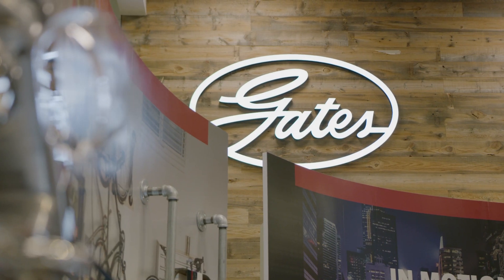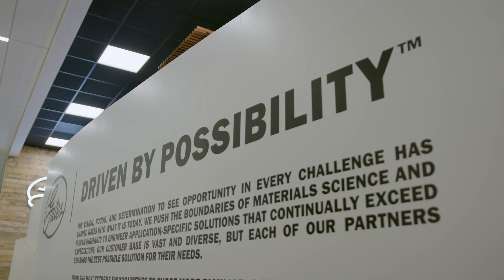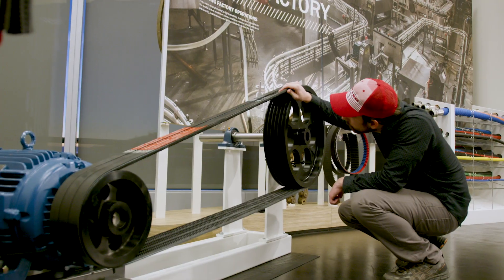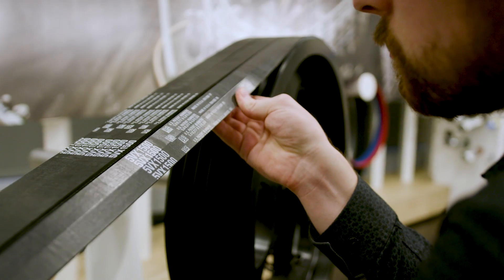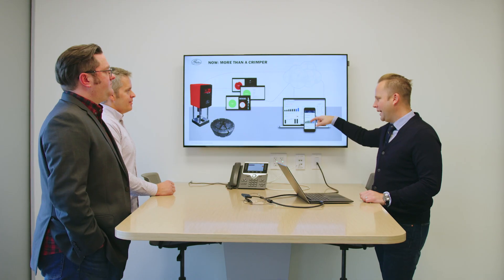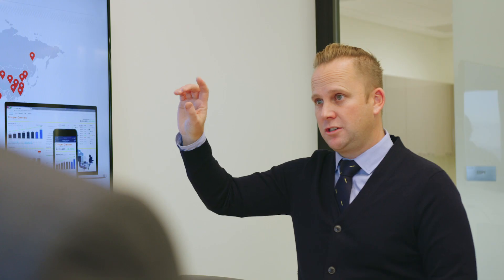Case Study: Creating Industrial Innovation with The Digital Twin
Learn how NIMBL created an internet connected digital twin for Gates Corporation, allowing them to provide better customer service, increase sales opportunities and expand their customer insight.